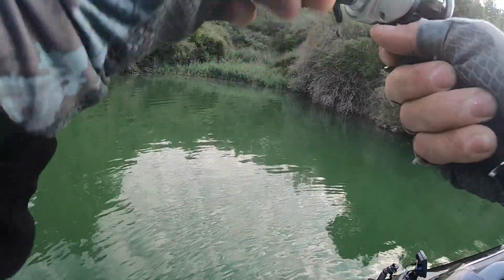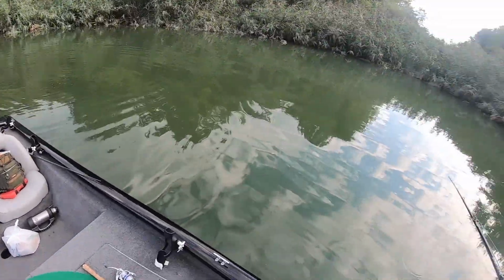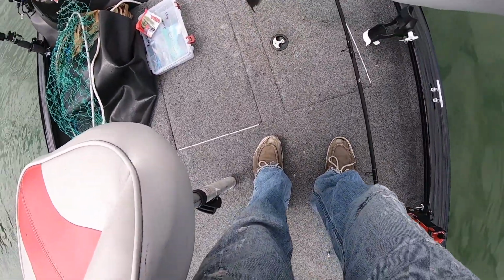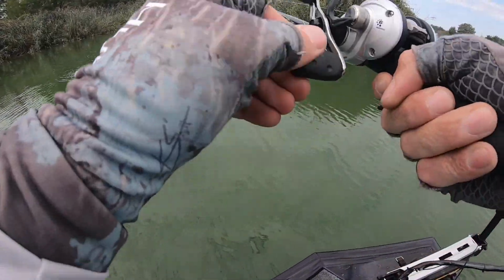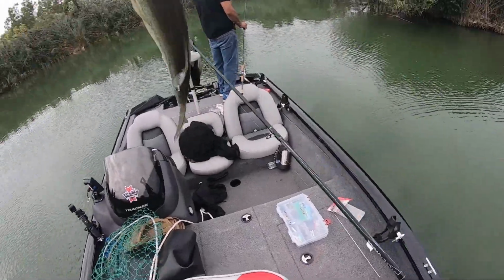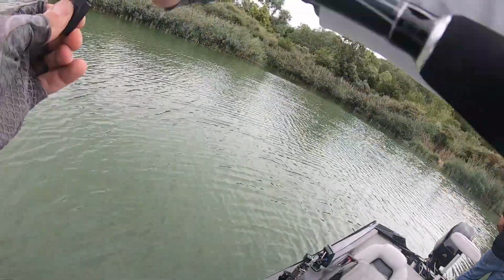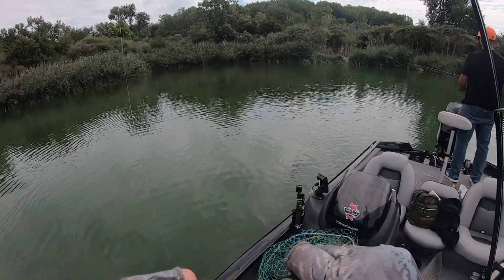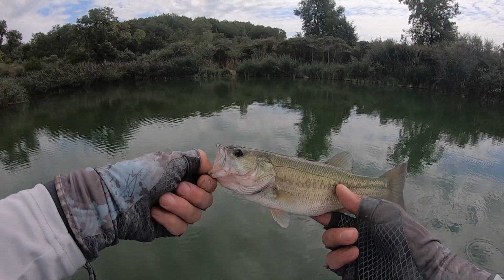Grinding for largemouth plus a once in a lifetime experience.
Decided to head back to Braidwood Lake. Trying to stay away from catfish and find the largemouth bass. Plus we had a really awesome experience.
My gear
Camera: Go Pro Hero 7
GoPro Chest Mount
GoPro Head Strap
GoPro Floaty backdoor
GoPro Floating Hand Grip
GoPro Dual Battery Charger + Battery for HERO7/HERO6
Spinning reel 1: Shimano® Nasci Spinning Reel 4000XG
Rod 1: ST Croix Mojo Bass- 7’1” Medium Heavy
Reel & Reel combo: Pflueger Trion 7’0 Medium
Need some coffee?